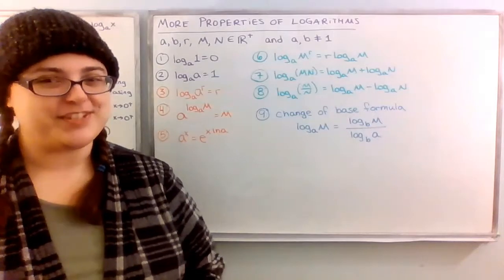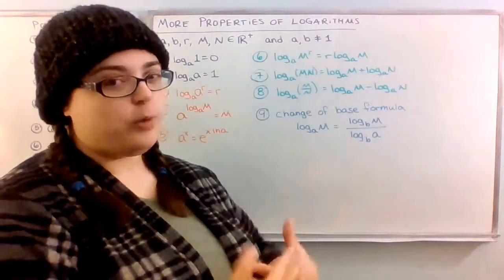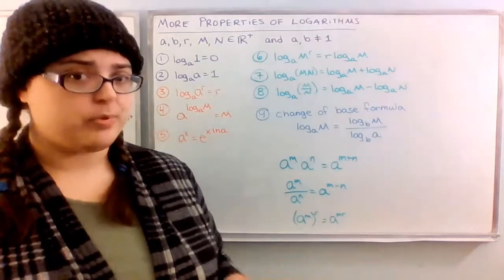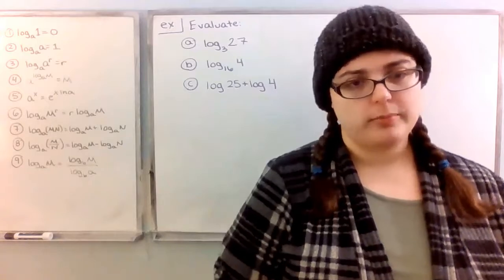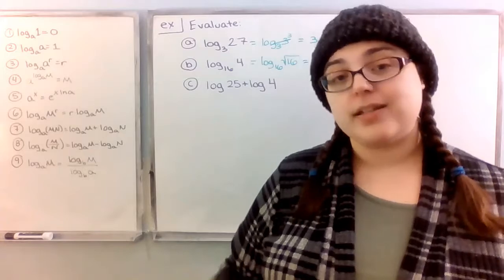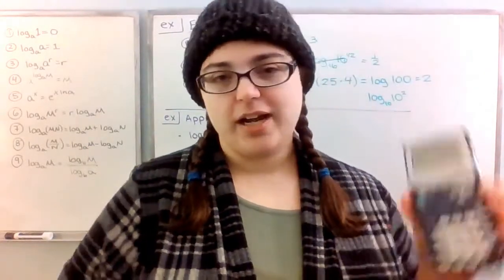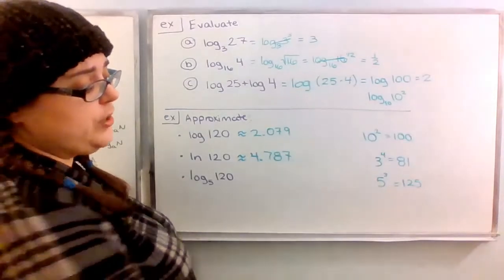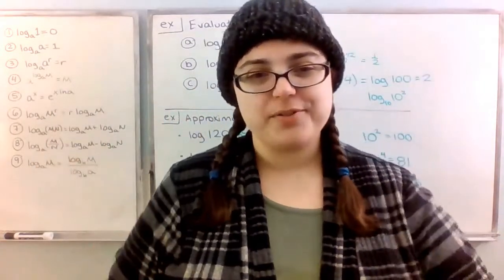Precalc 2-25 | More Properties of Logarithmic Functions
We delve into some deeper properties of logarithmic functions, including the change of base formula.